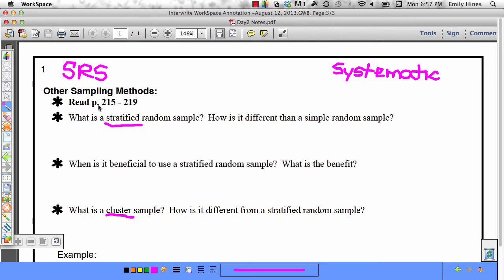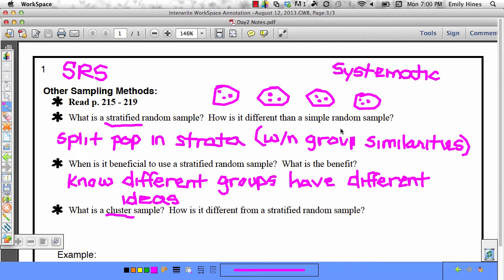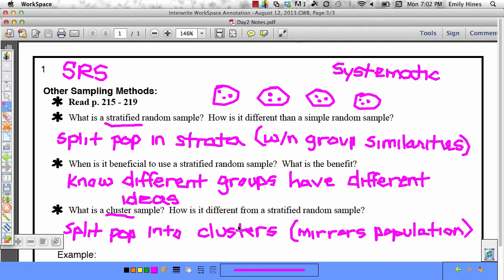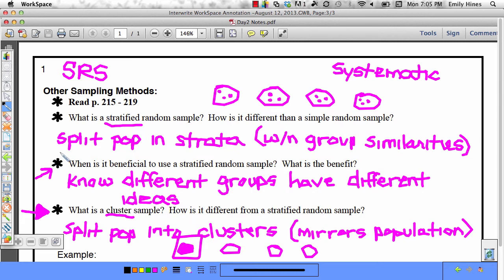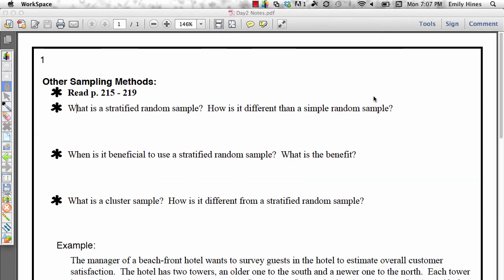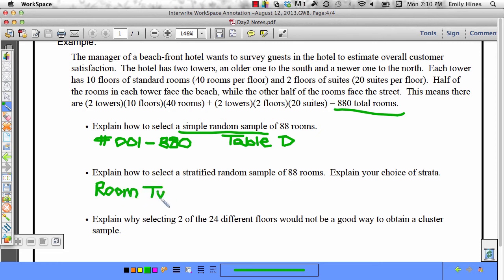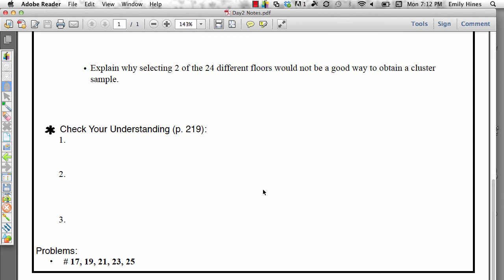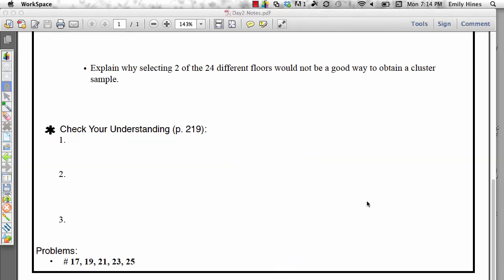Chapter 4 - Video #2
Other Sampling Methods